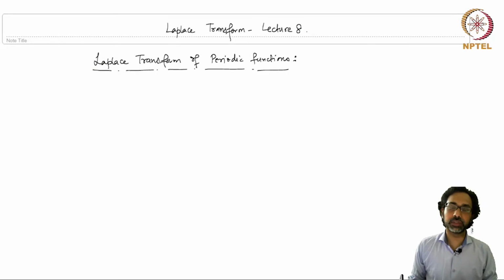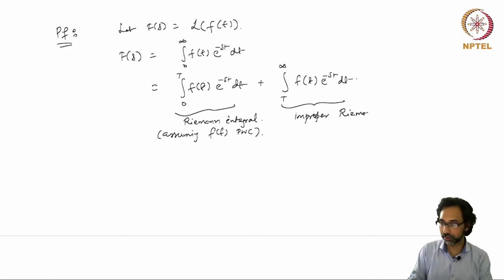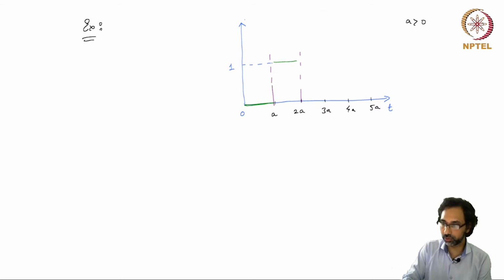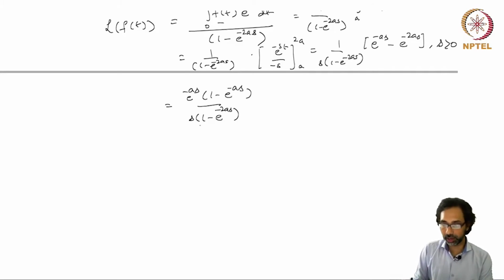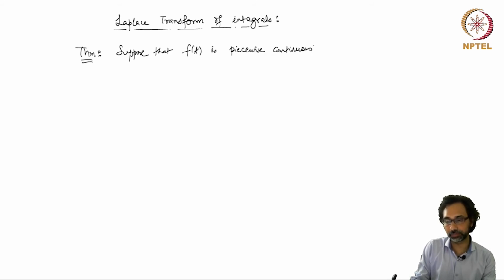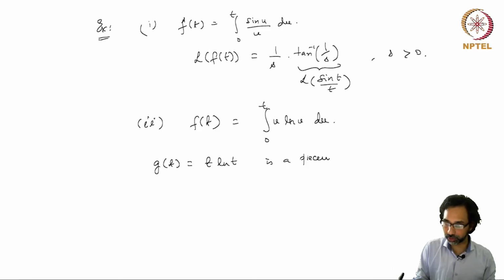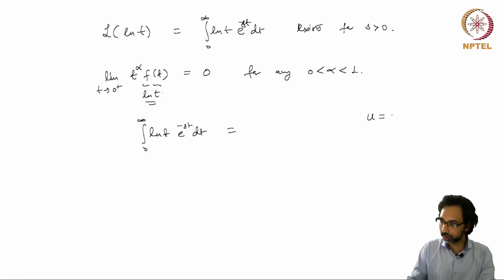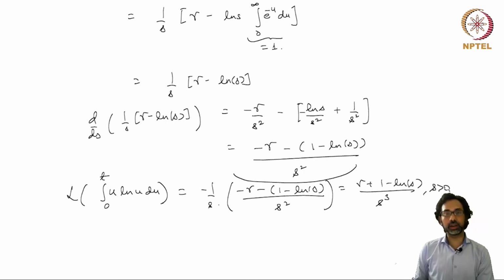Laplace transform of Periodic functions and Integrals -I